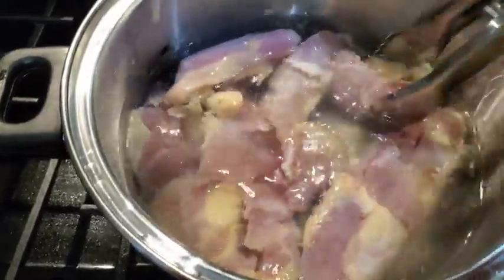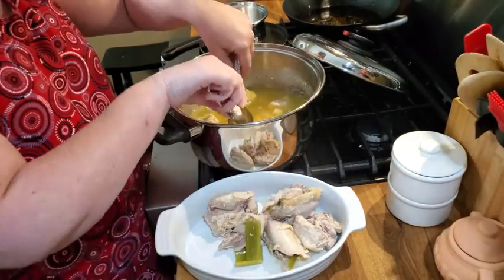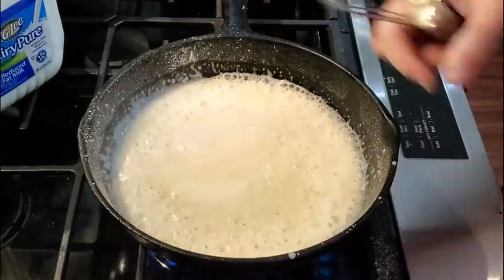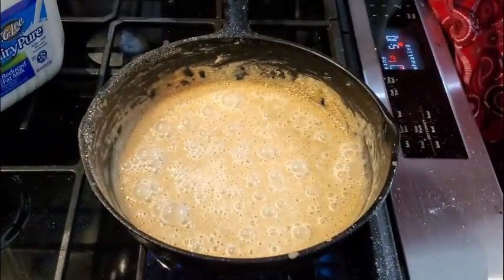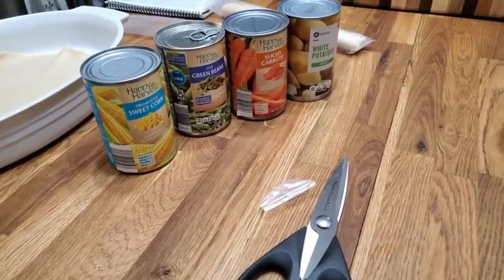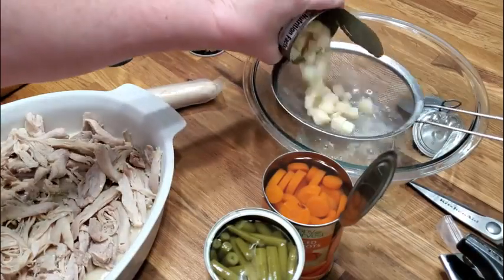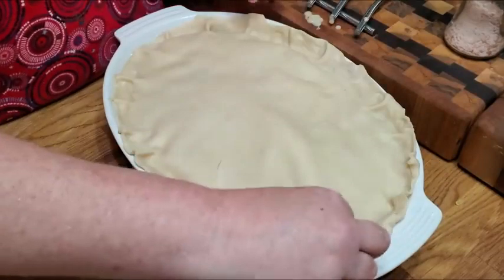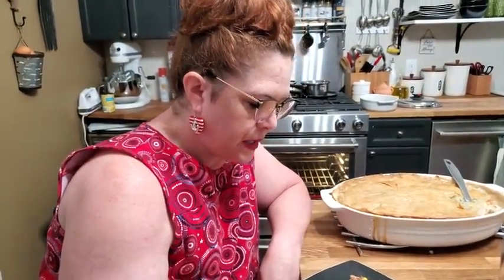Homemade Pot Pie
Oh yeah, Chicken Pot Pie is something even my picky May will eat! This is probably the only dish she eats and actually eats a vegetable.  No kidding y'all.  The recipe is posted at the bottom of this post and please

WANT TO BUY A COOKBOOK? We have a volume one and Volume Two!

NOW FOR THIS FAMILY RECIPE:
White Milk Gravy
1/2 CUP SELF-RISING FLOUR (SOUTHERN BISCUIT FLOUR OR WHITE LILY) IN SIFTER
1/2 CUP SHORTENING  3-4 TBSP BUTTER
1 TSP. SALT
1/2 TSP. PEPPER
3 CUPS SKIM MILK OR 2% MILK

Start with large skillet.  10” minimum (larger if available) Melt shortening in bottom of skillet on medium heat.
Turn heat up to high after melted. Add butter
Quickly sift all the flour into melted shortening
Use a wire whisk and blend shortening and flour well.   Add salt and pepper. Let the flour mixture brown slightly then add milk.
Stir constantly making sure to scrape bottom and sides of skillet.  Whisking well prevents lumps.
Pour up as soon as it begins to thicken.  It will continue thickening after it pours up.
If is it too thick, add milk and whisk to make it just right.

BOIL A FRYER                              1/2 TSP.GARLIC SALT
1 1/2 TSP. SALT                         1/2 TSP. PEPPER
1 KNORR CHICKEN BOUILLON
1/2 TSP. SOUL SEASONING (DOLLAR GENERAL)
Boil chicken with seasonings breast down on medium/low for 1 hour.  Take chicken out with two large spoons and place on platter. (take chicken off bones after it cools) discard bones and fat.  You will only need half of chicken for this recipe. Chop the chicken in 1-inch sections on a cutting board.
 2 REFRIGERATED PRE-MADE PIE CRUSTS MAKE GRAVY RECIPE (SEE WHITE GRAVY) 2-14.5 OZ. CANS MIXED VEGETABLES
SALT & PEPPER
Place one of crusts in bottom of glass Pyrex casserole dish.  Pour white gravy in a large bowl.  Add two cans of drained mixed vegetables.  Add chicken.  Taste gravy and add salt and pepper if needed.  Mix up ingredients pour into casserole dish over pie crust.  Take other pie crust roll it out make a few slits in top with a knife.  Place on top of casserole.  If you have a flat edge on dish crimp pie crust to make it pretty.  Bake in oven at 350 degrees for 40 minutes. “Do not use frozen vegetables unless you pre-boil them first or they won’t get done” Tammy